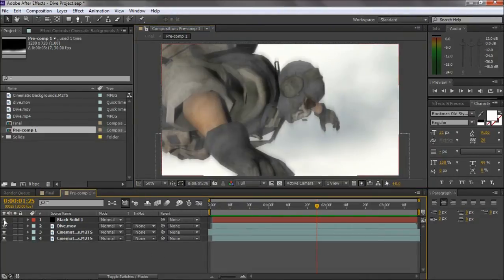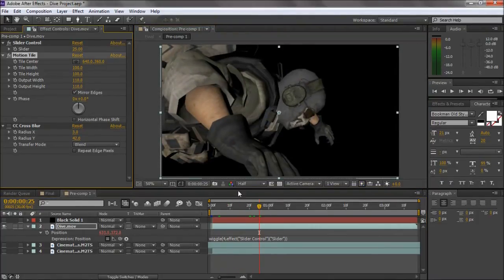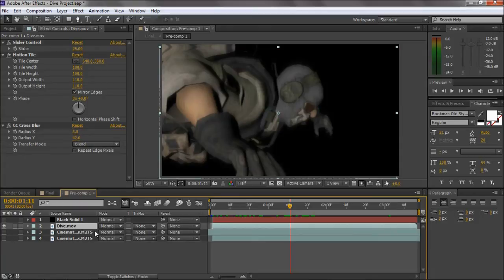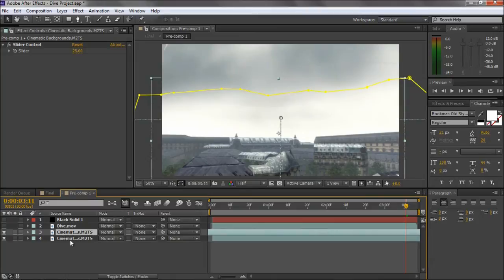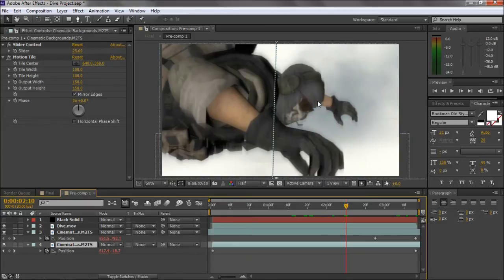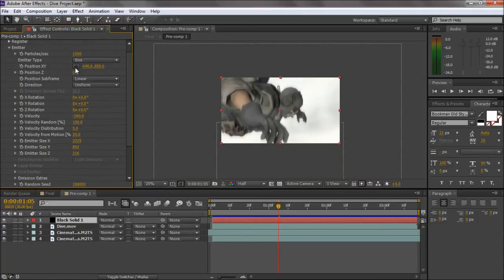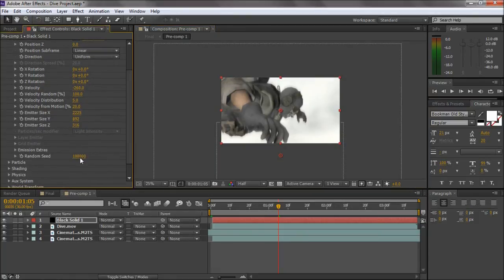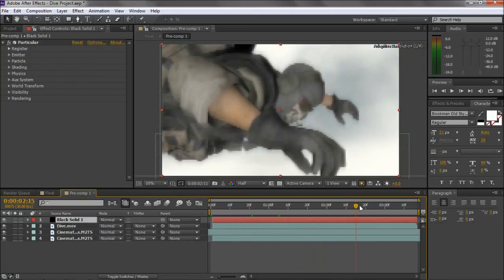After Effects | Skydive Effect Tutorial part 2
Hey guys this is a tutorial on how to make a skydive effect in adobe after effects. Plugins you will need are Trapcode Particular. You can use this tutorial to make real life video scenes or like me for various gaming videos.